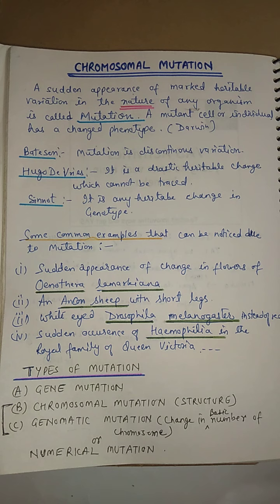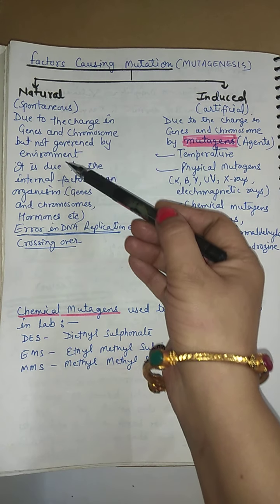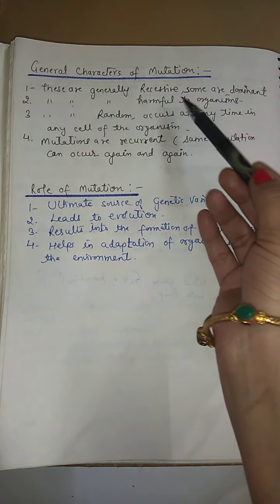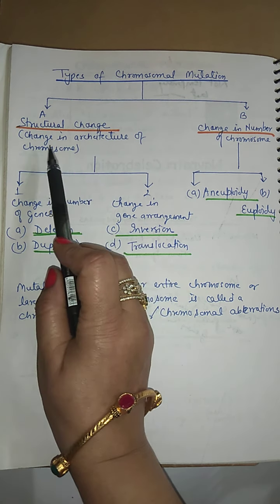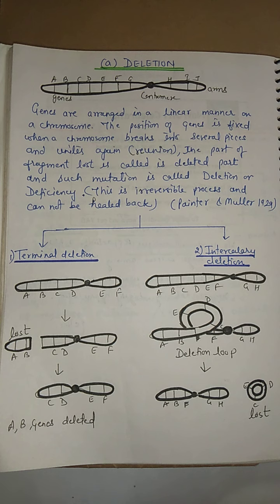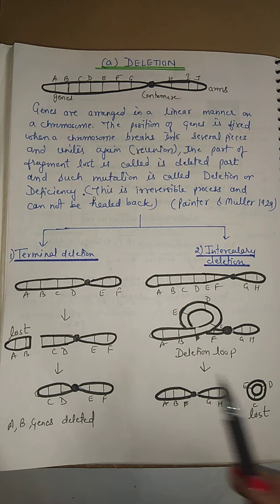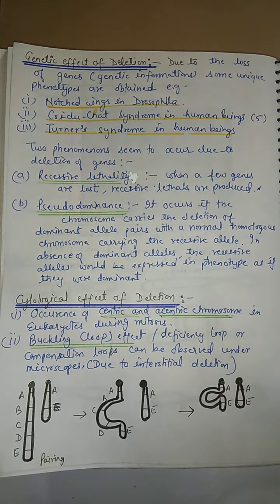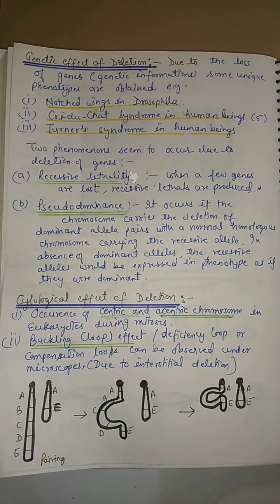Chromosomal mutations :Deletion by Dr Pragya Joshi